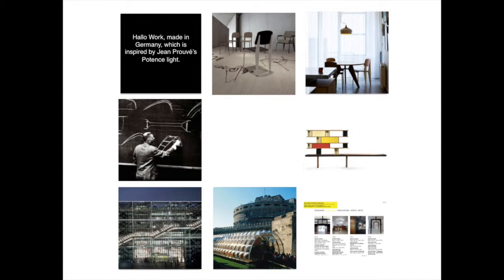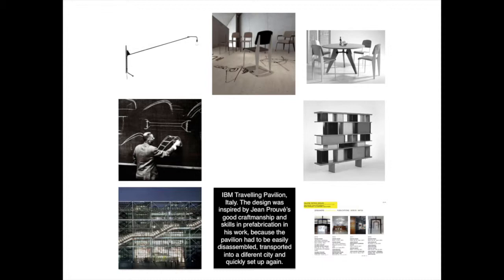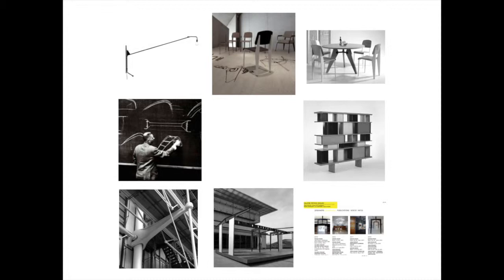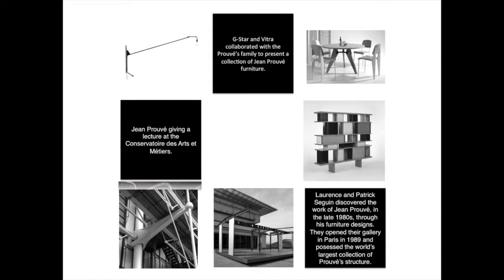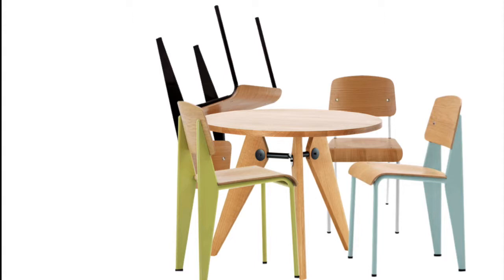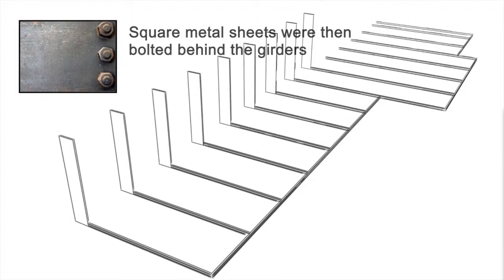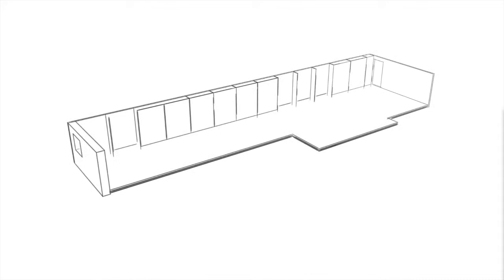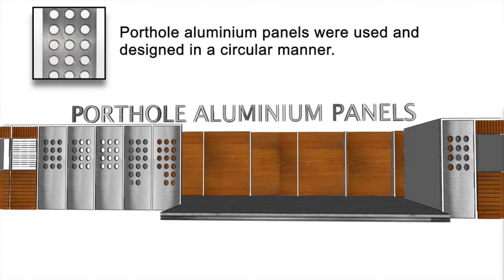Jean Prouve-La Maison de Jean Prouve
This video is about jean prouve short movie